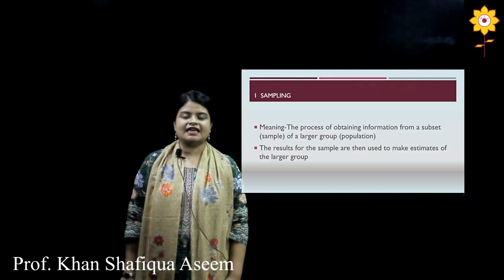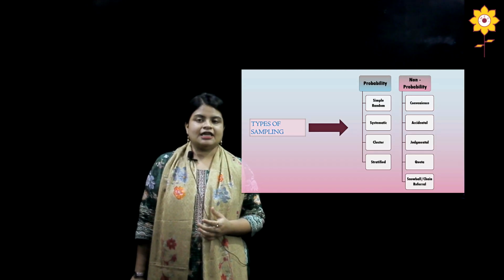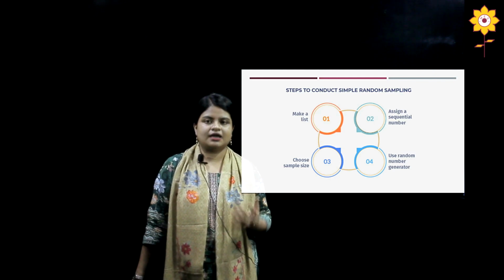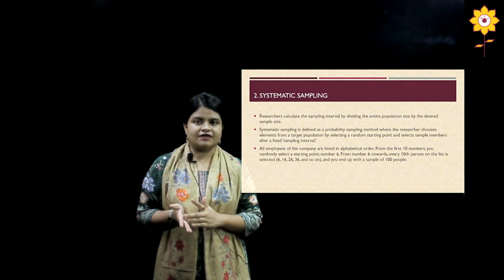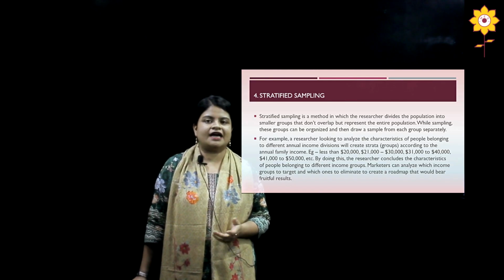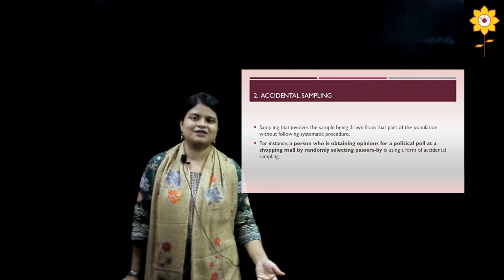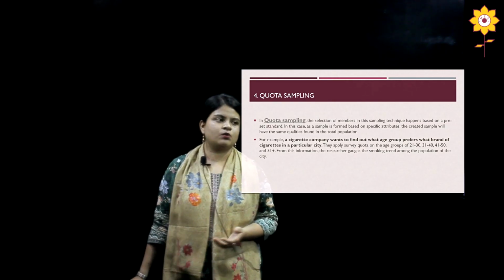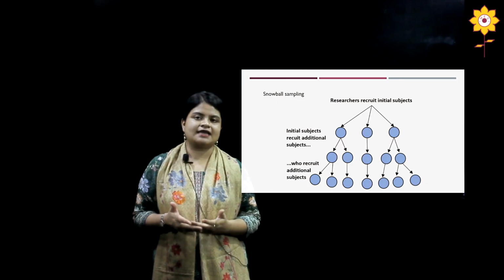Introduction to Sampling - Business Research Methodology |Prof. Shafiqua Aseem | PCACS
Subject  - Business Research Methodology
Topic - Introduction to Sampling

Highlights
➡️ Sampling - meaning of population and sample
➡️ Types of Sampling
➡️ Probability - Meaning, Types
➡️ Non - Probability- meaning,  Types